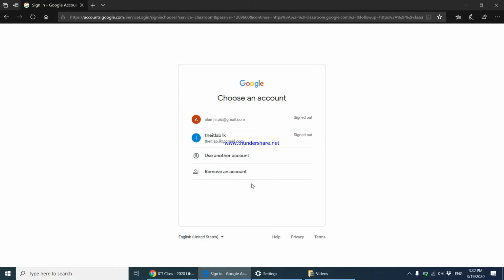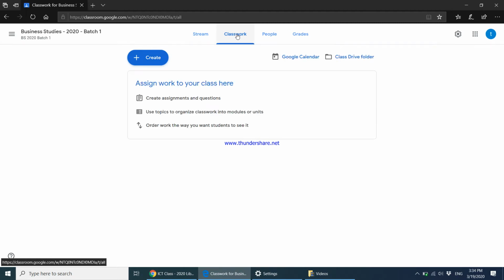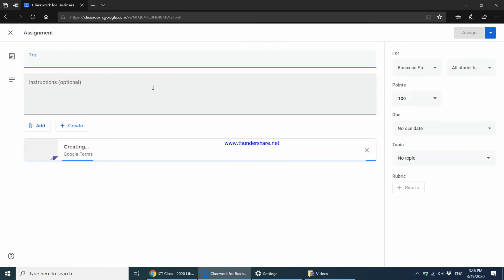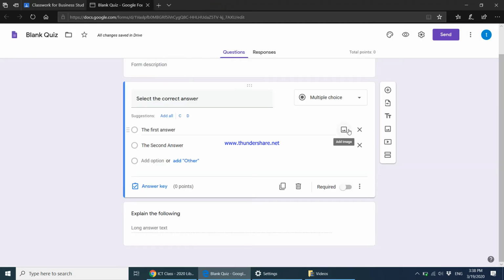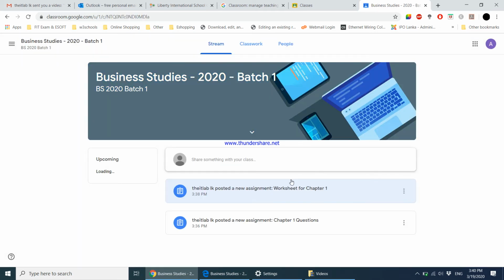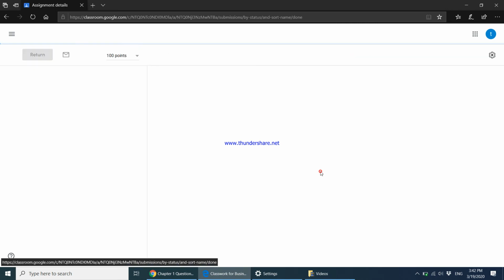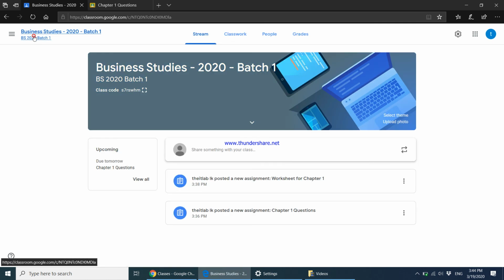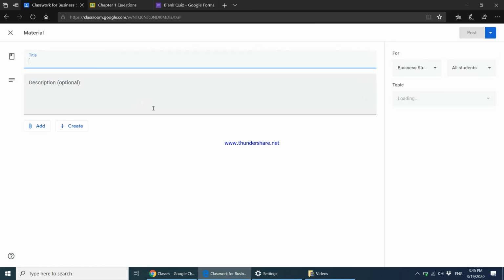How to use Google Classroom for Teachers